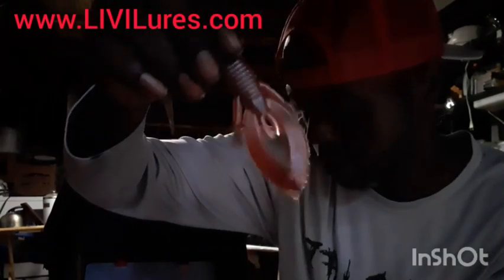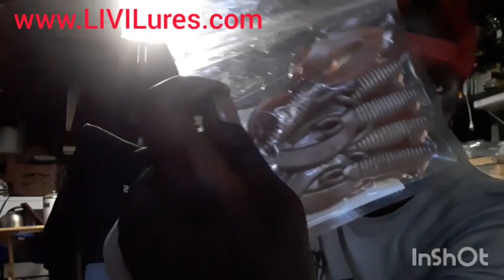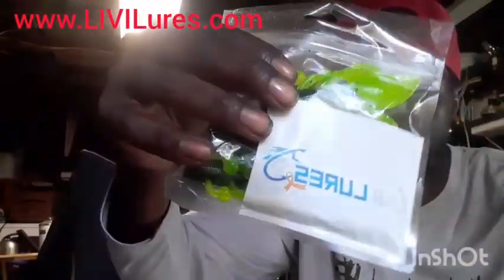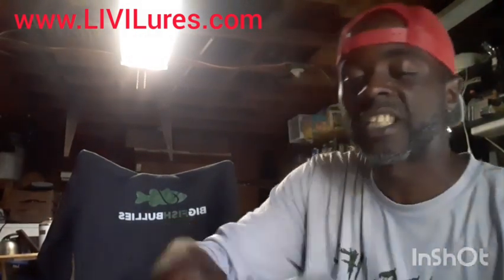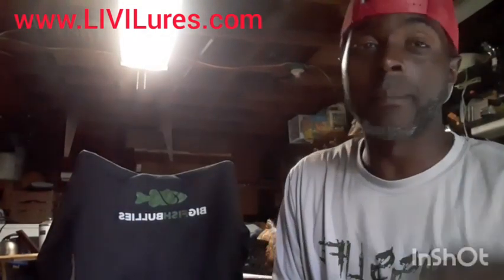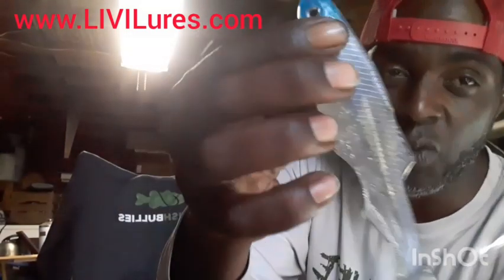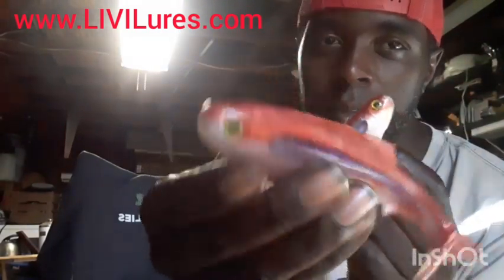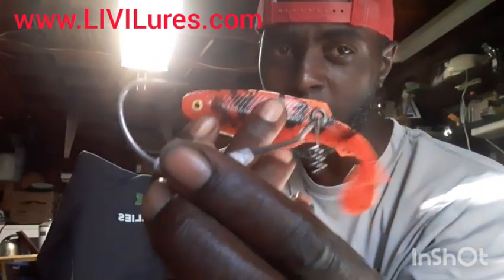The Ultimate Fishing Lure Unboxing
When I first got the call to do this particular detail my heart went out immediately to this little 6 year old and her entire family. Olivia is a fighter and this video is dedicated to her for her strength and courage. Baby girl you are not in this alone. In Jesus name I ask that God continues to give you absolute comfort and may my efforts be a blessing to you and your family.  Amen

How to support this cause:

                    contact Mr. Cole Martin

***Remember if you place a 20.00 or more order you will receive a pack of cancer ribbon lures absolutely free***